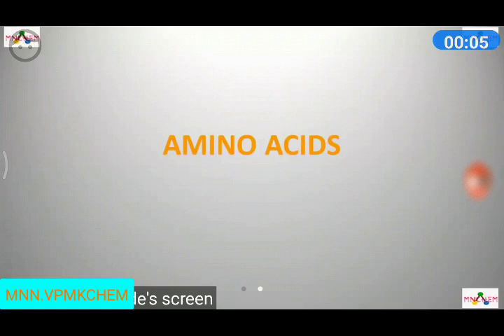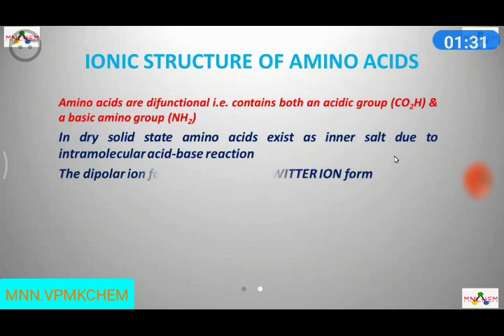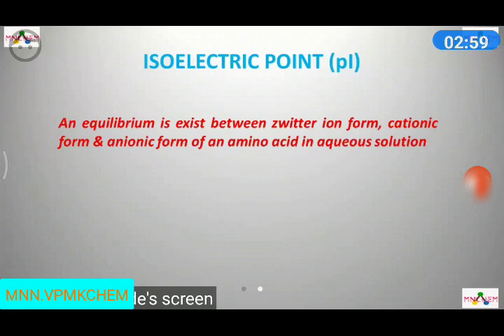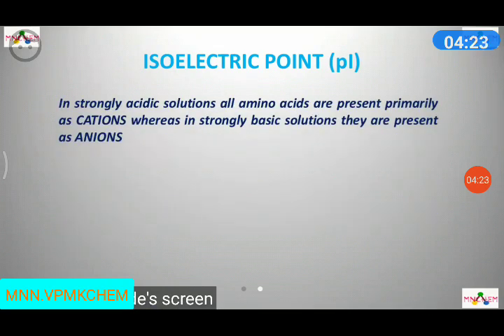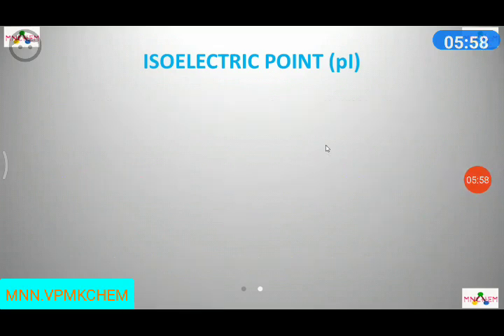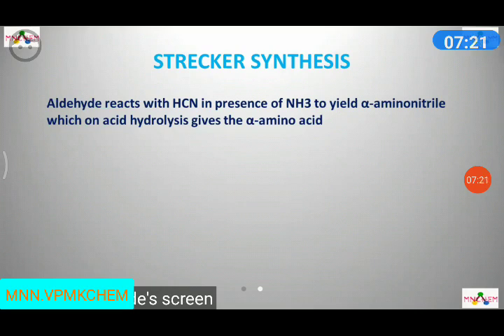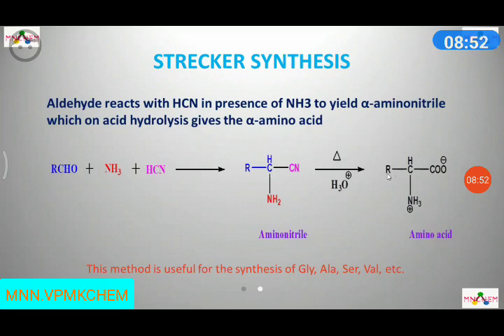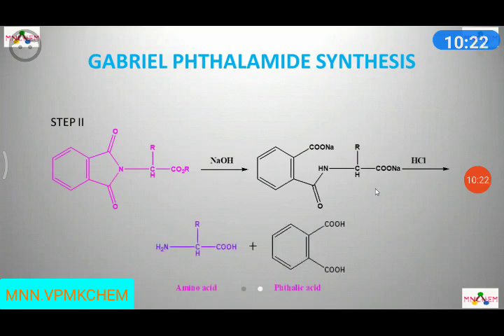AMINO ACIDS - 2